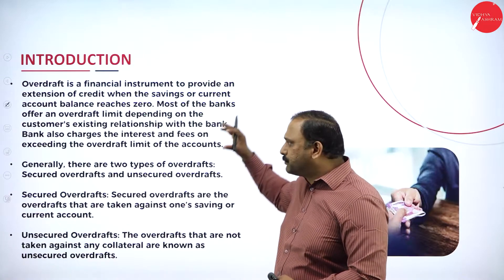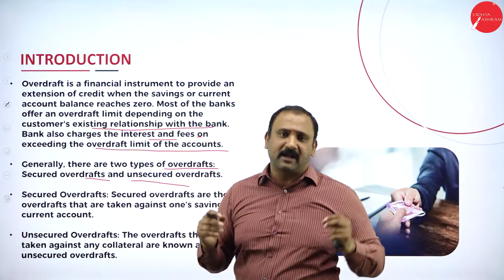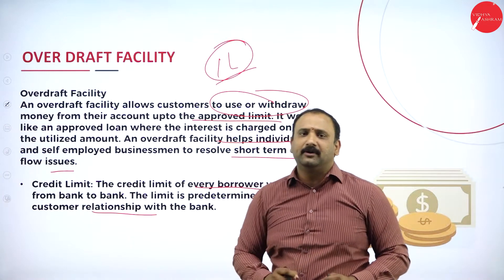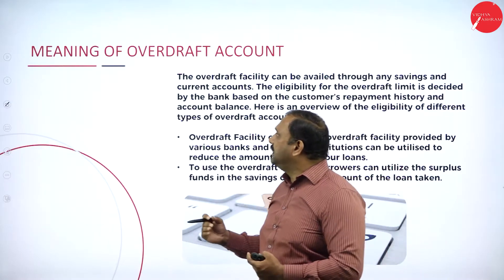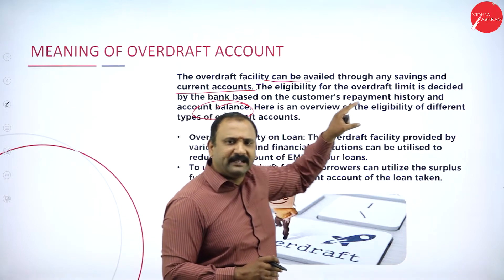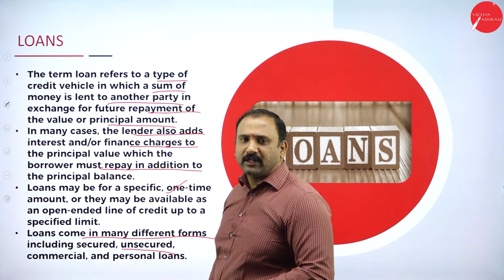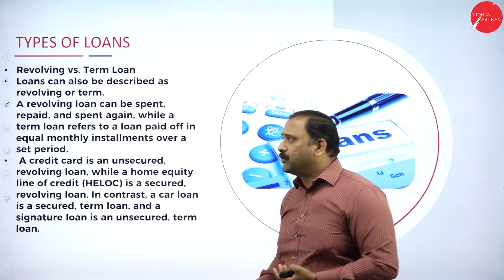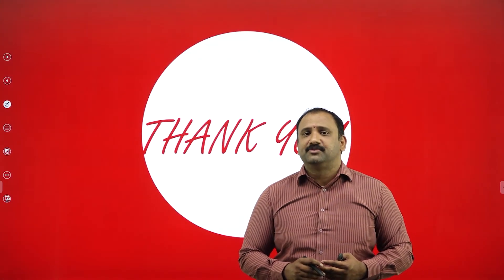DAY 05 | MANAGEMENT OF BANKING AND INSURANCE | I SEM | B.COM | OVERDRAFTS AND LOANS | L5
Course : B.COM
Semester : I SEM
Subject : MANAGEMENT OF BANKING AND INSURANCE
Chapter Name : OVERDRAFTS AND LOANS
Lecture : 5